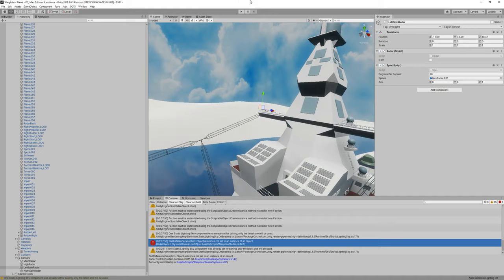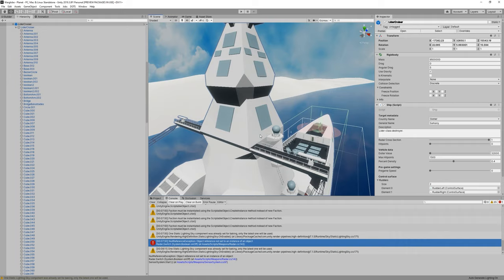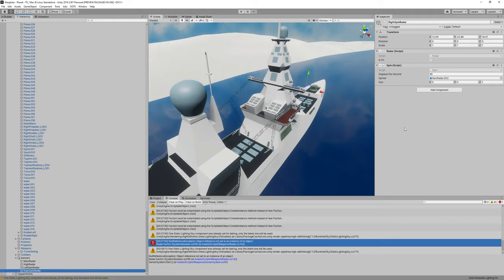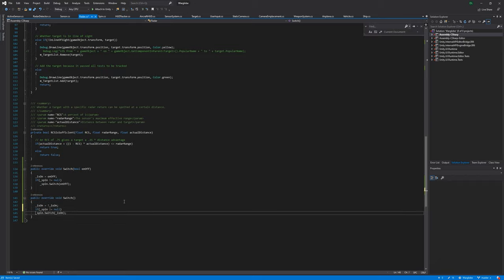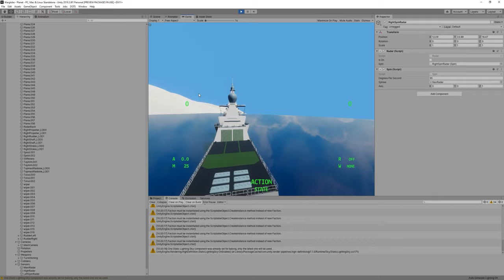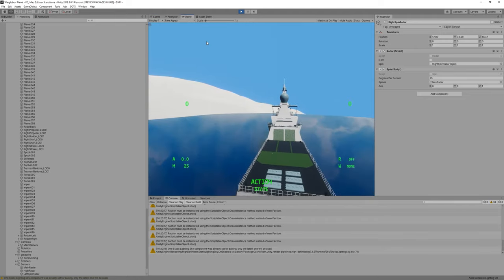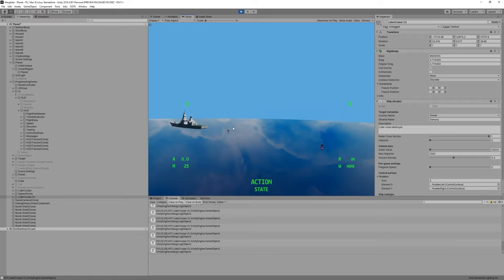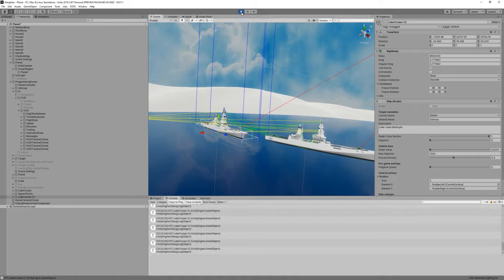How to Let the User Switch Radars on and off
Today, I'm working on connecting the radars to the keyboard binding and to the HUD.